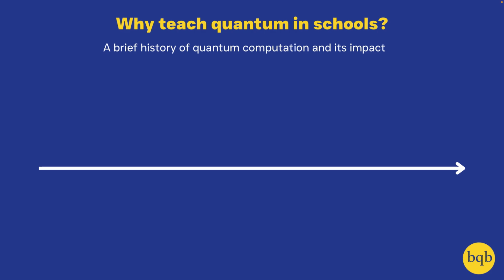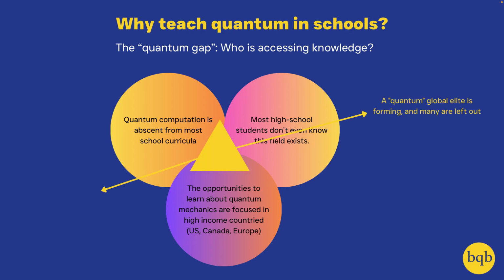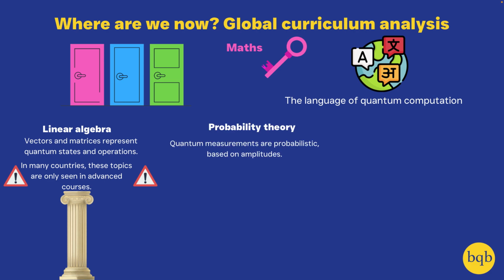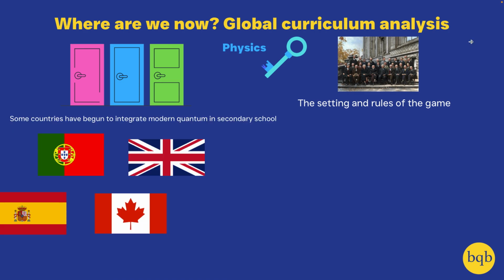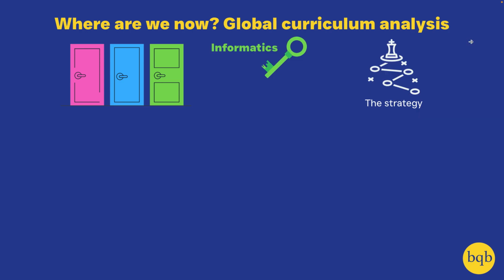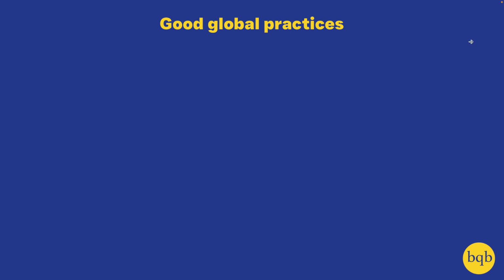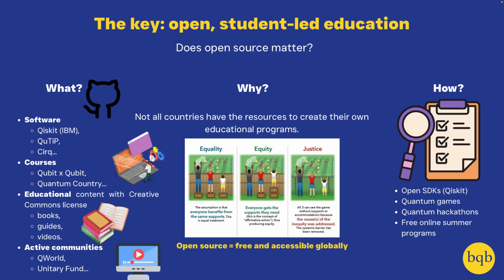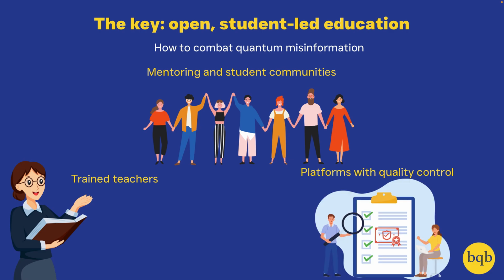Introducing Quantum Computing into the High School Curriculum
This video is a 20-minute summary of the recent preprint from the bqb Quantum Youth group, which offers a review of the quantum educational landscape for high school students.

What resources exist? What is missing? And what pillars must we reinforce today to form a truly prepared quantum workforce tomorrow?

This video presents a general vision of the work, explained entirely in English.